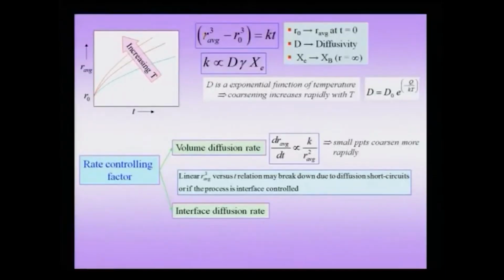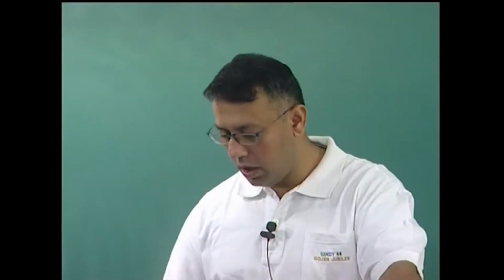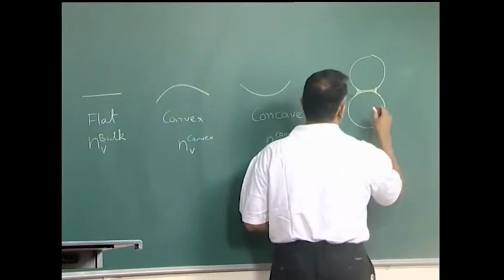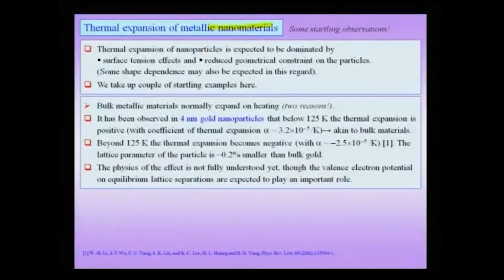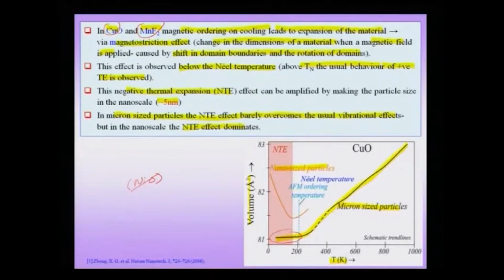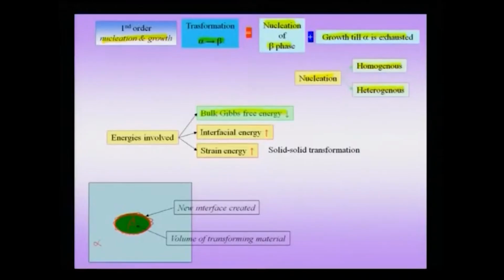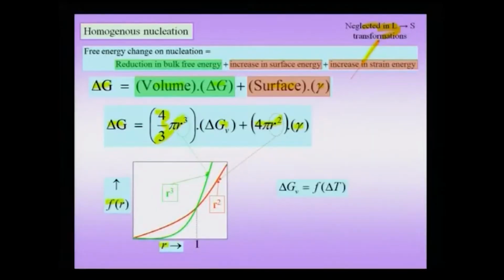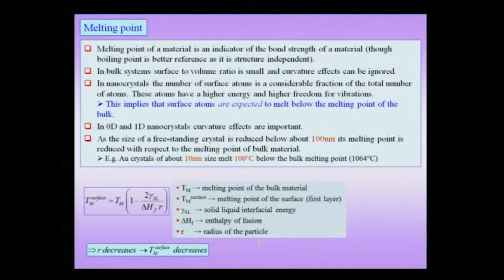Lecture-14_Surface Effects and Physical properties of nanomaterials